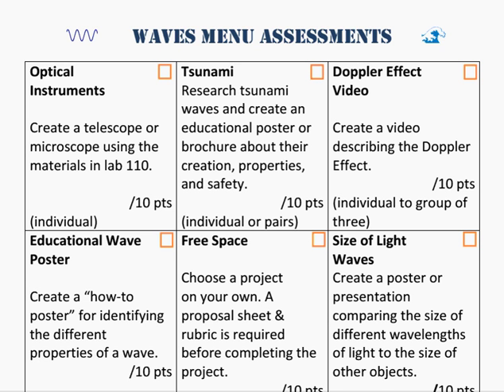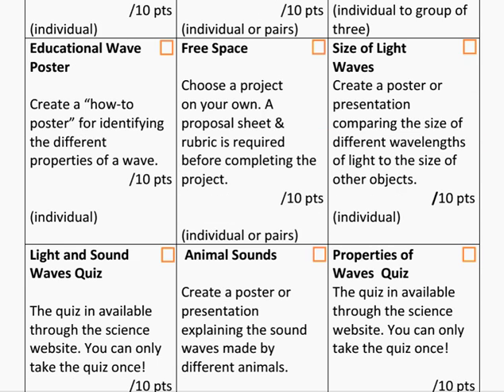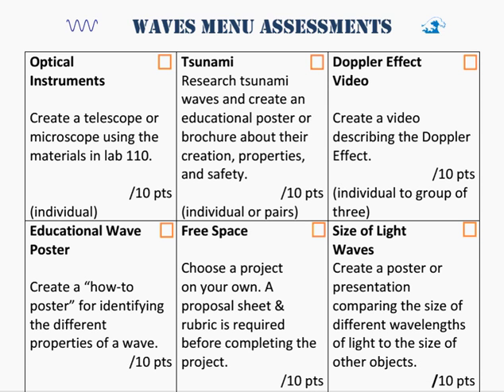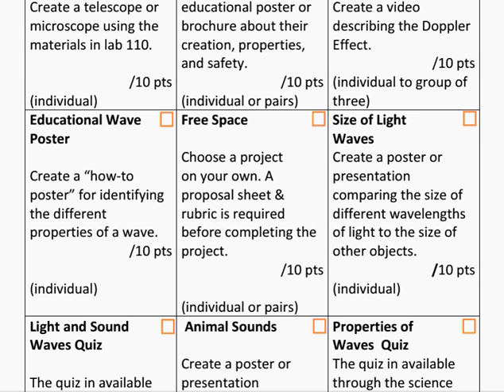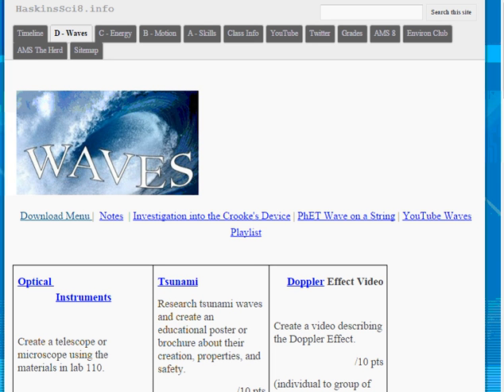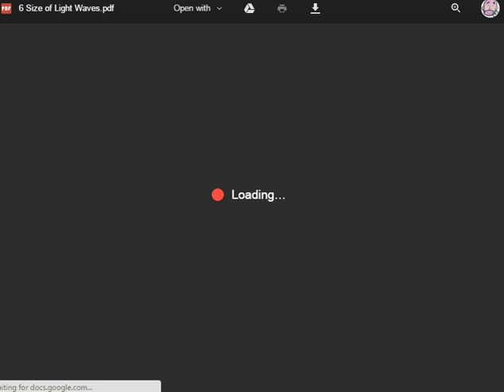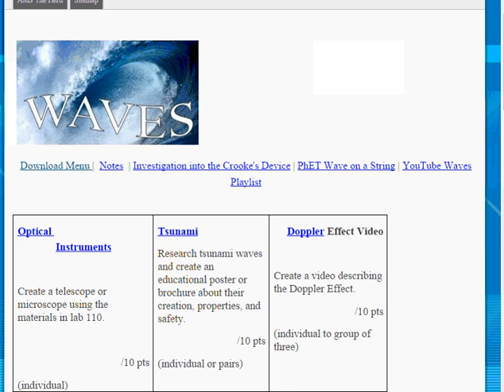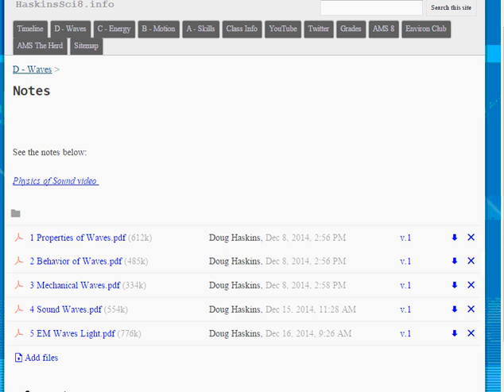Waves Assessment Menu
Students in science will be using a tic-tac-toe menu to choose assessments for the learning unit on waves.